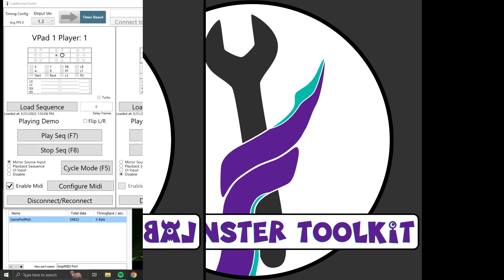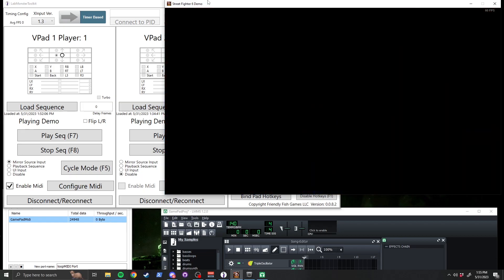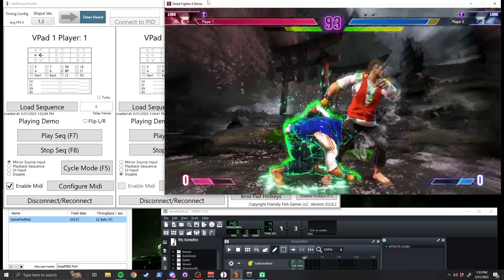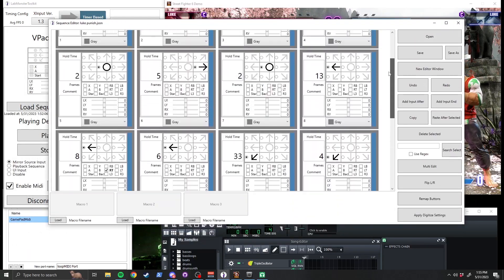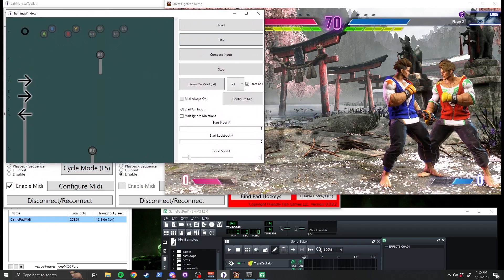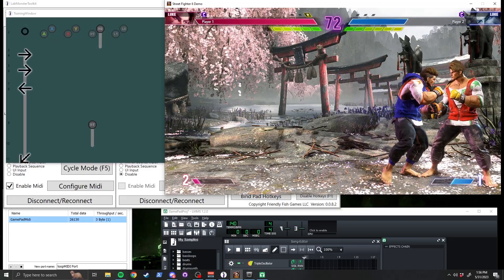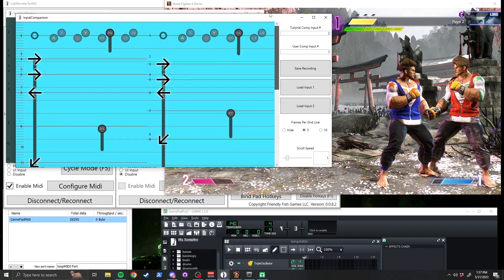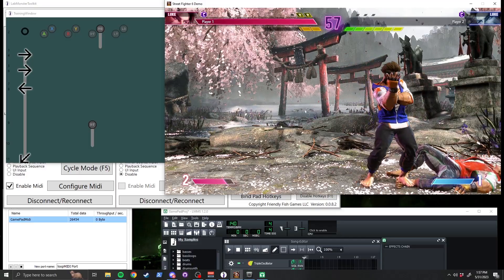Lab Monster Toolkit - SF6 Link Training Tutorial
Showing how to use Lab Monster Toolkit to practice links in SF6 and any other fighting games.